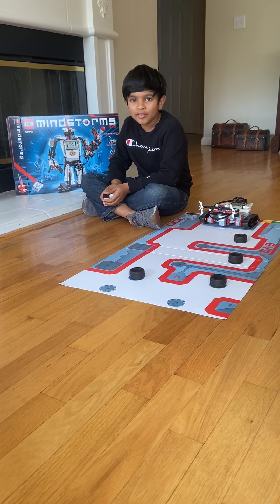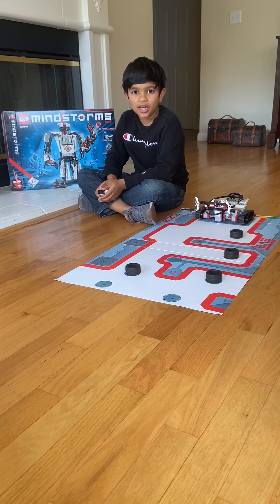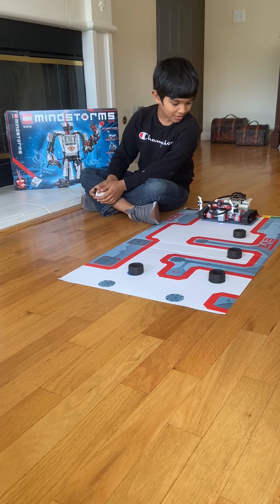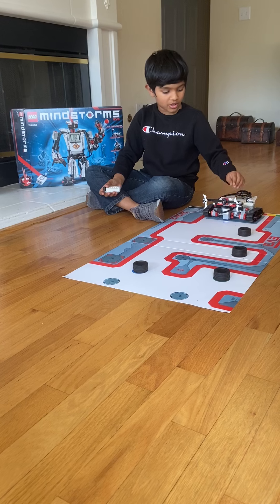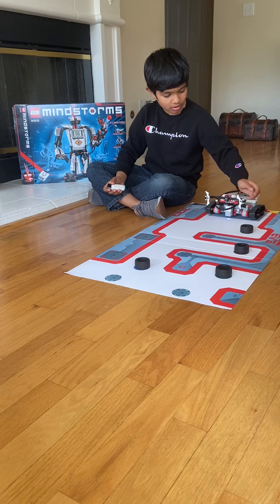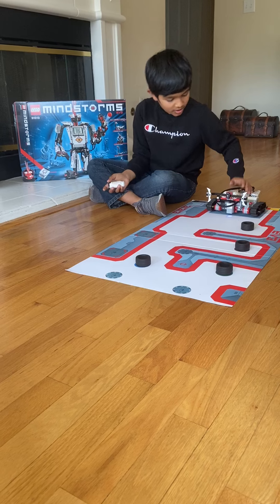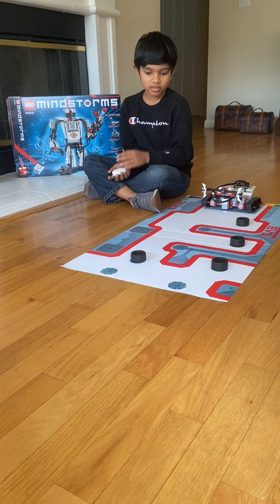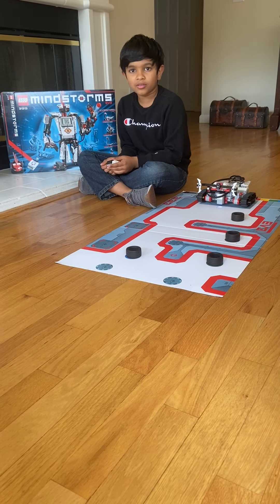Lego Mindstorms | EV3: A Robot to sense colors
In this video, Sid Shivnath talks about how he built and programmed a Lego Mindstorms robot to sense colors and to take actions based on the colors detected.